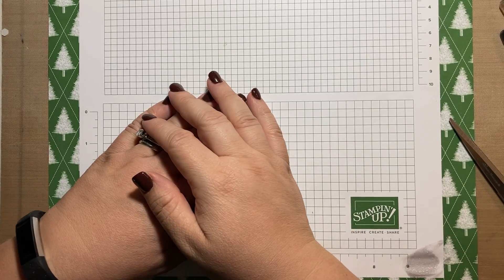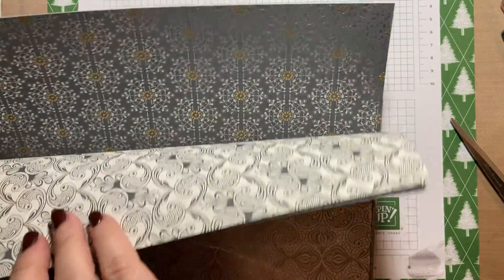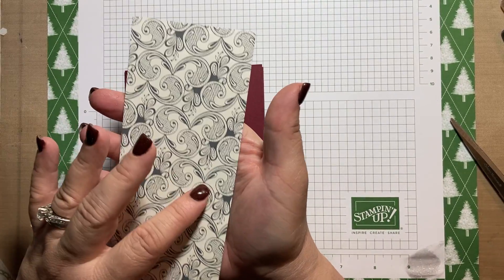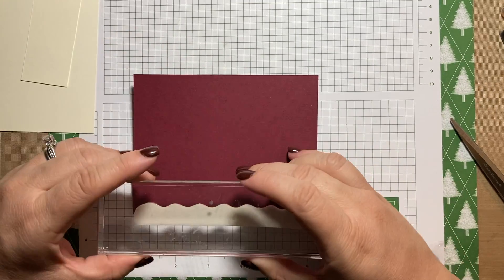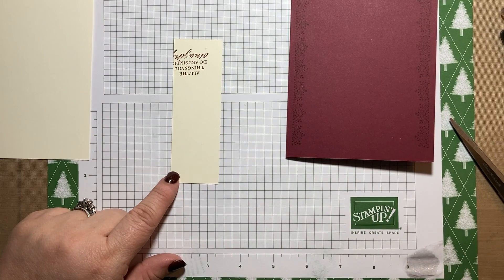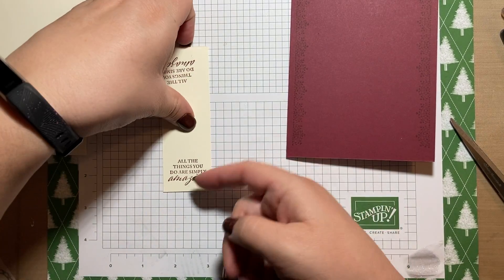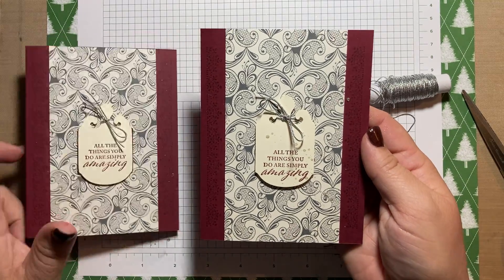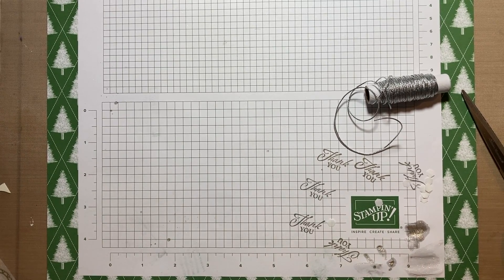Thank You card using the Simply Elegant Suite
Join me as I made a simple yet beautiful Thank You card using the Simply Elegant Suite.